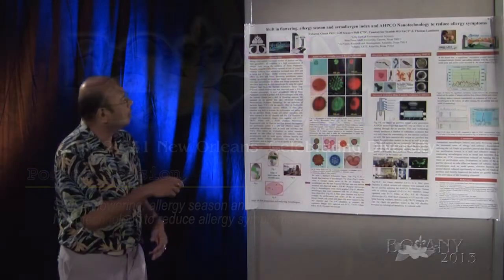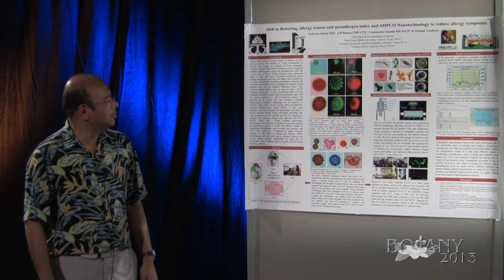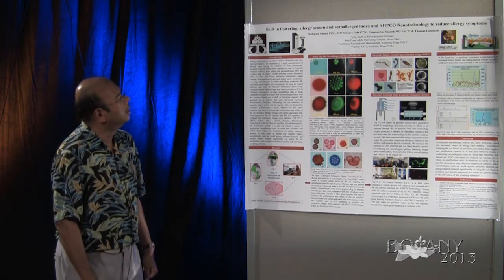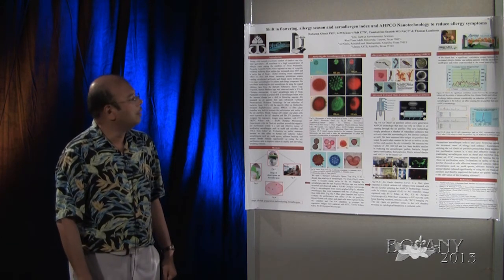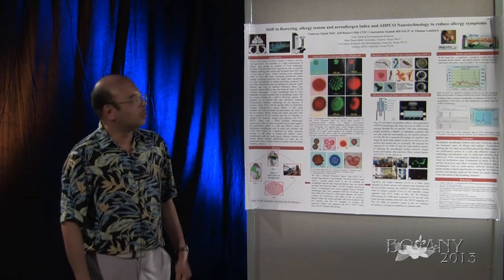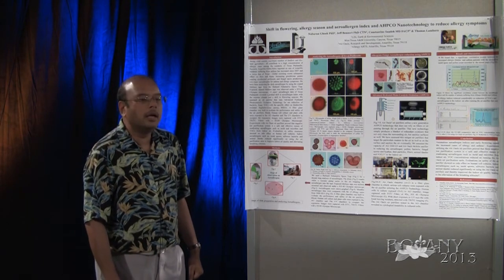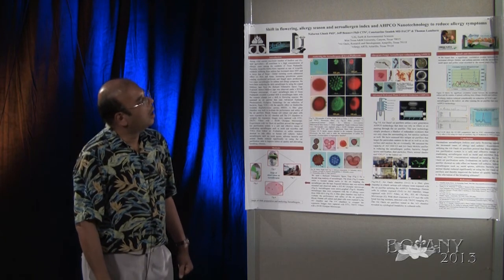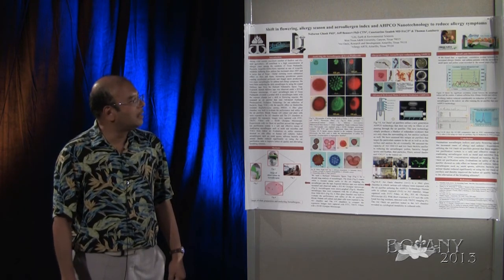Nabarun Ghosh-West Texas A&M University